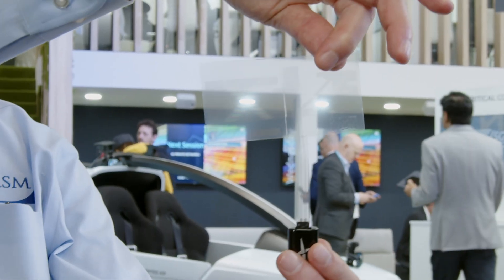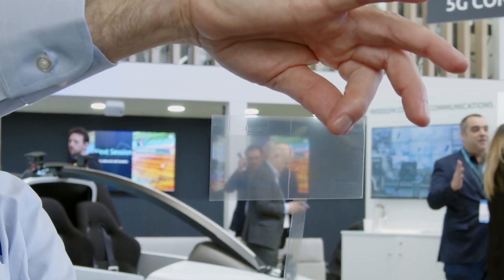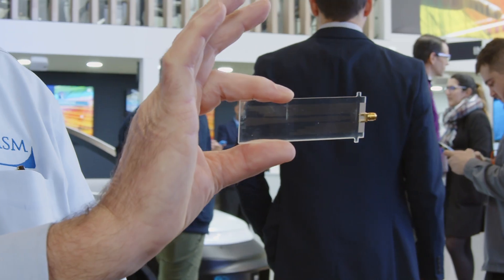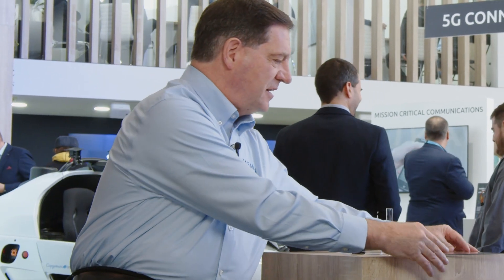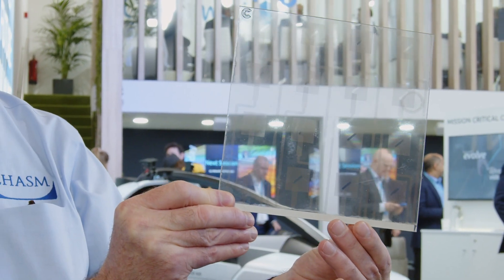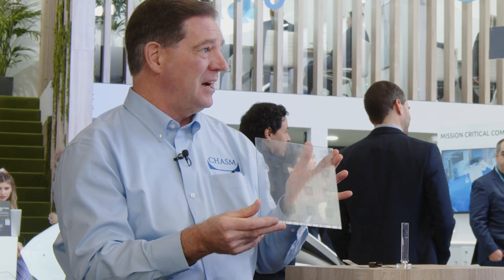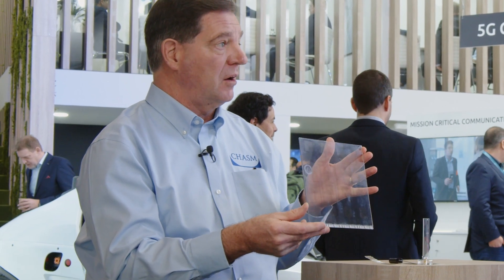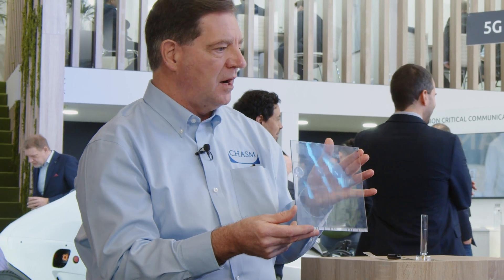Exclusive Interview: CHASM CEO Reveals AgeNT® Transparent Conductive Film for Transparent Antenna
In this exclusive interview at MWC 2023, the CEO of CHASM, David Arthur, sits down with Cambridge Consultants, a part of Capgemini Invent, to discuss the groundbreaking AgeNT® transparent conductive film for transparent antennas. Tune in as they delve into the intricacies of this revolutionary technology, explore real-world use cases, and shed light on the innovative process behind its development in collaboration with Cambridge Consultants. Don't miss out on this insightful discussion that highlights the cutting-edge advancements in transparent antenna technology.